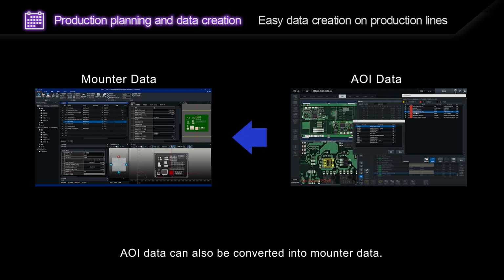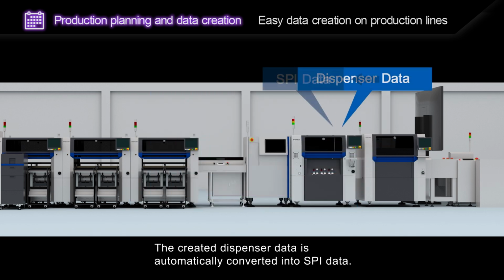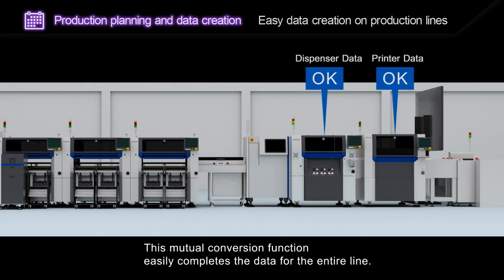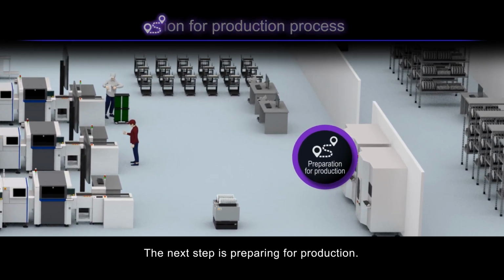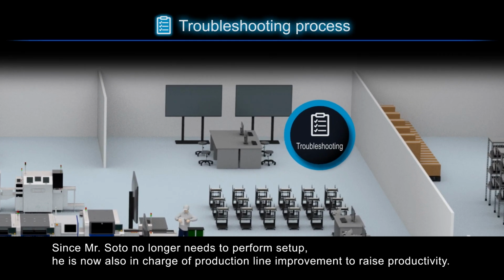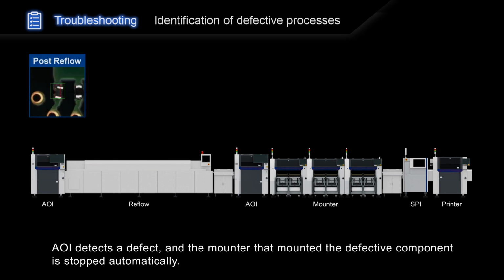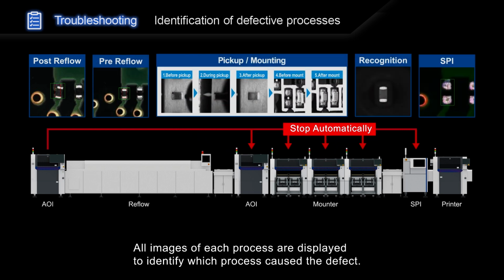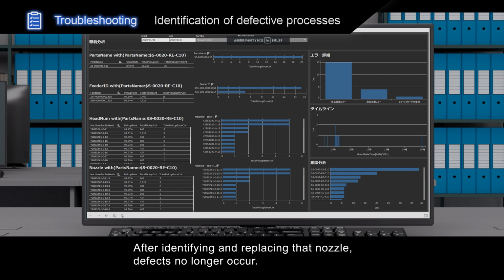Ideal SMT production floor in 2026? Discover the Yamaha YR smart features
In this video, we explore Yamaha SMT smart features that create labor saving, work simplification and intelligent data integration can be realized across the entire SMT production flow - from data creation to inspection with the YR platform.

Whether you are running an EMS operation or managing production in an OEM environment, the key question remains the same:

👉 How do you create a highly efficient, scalable, and future-ready SMT production floor?

This video walks through:

00:21 – Production planning & data creation
01:31 – Preparing for production
02:02 – In-production processes
03:54 – Maintenance strategies
04:54 – Troubleshooting processes
05:53 – Inspection integration
07:12 – The future of SMT production

The YR platform demonstrates how modern SMT lines can be:

✔ Digitally connected
✔ Easier to operate
✔ Faster to maintain
✔ Built for high-mix, high-flexibility environments
✔ Tailored to each EMS or OEM factory setup

At CORE-emt, we believe that choosing the right SMT partner means more than selecting a machine. It means ensuring that machinery, software, maintenance, and service work together as one integrated solution.

If you are looking to optimize your SMT production floor in Scandinavia or the Baltic region, visit our to learn more about how we support complete lines and single-unit installations.